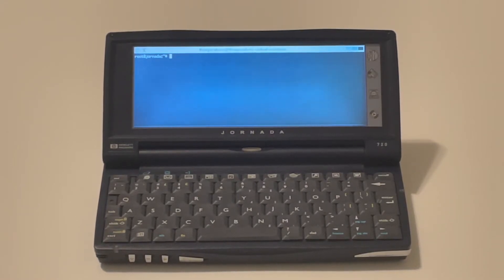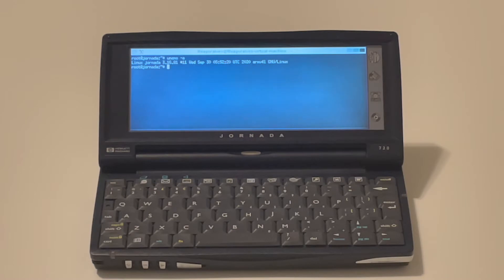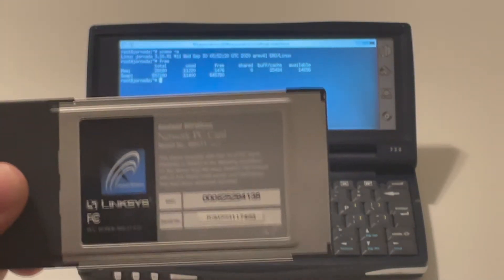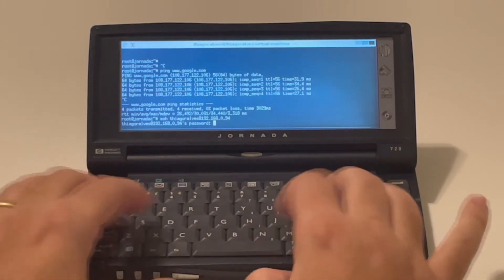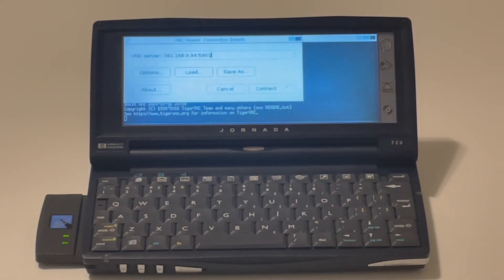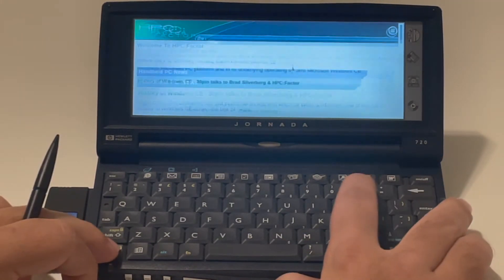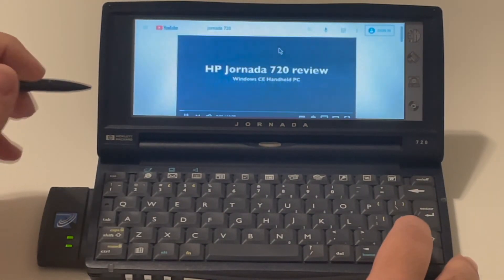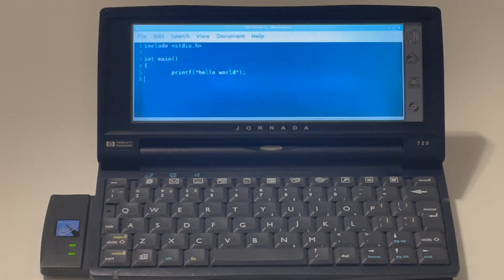Jornada 720 Retrofit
The HP Jornada is a classic, one of the best "Handheld-PC"s of its time and a gold piece in any gadget collection. However, its 20 year old operating system in ROM makes it very limited for more modern usage. On this video I present an alternative to retrofit the HP Jornada 720 using only software.